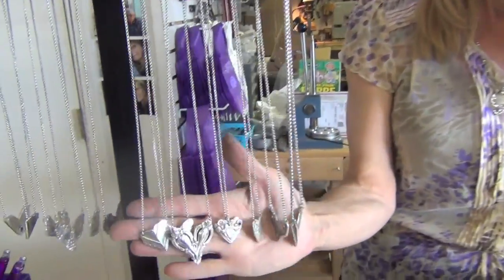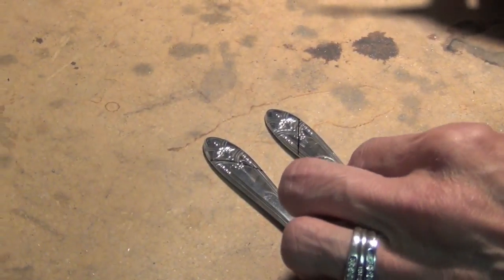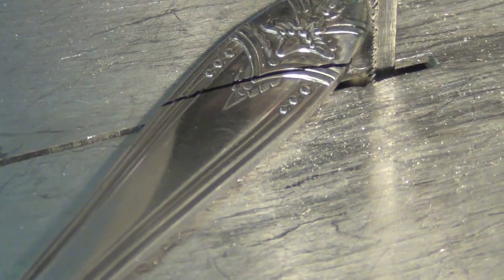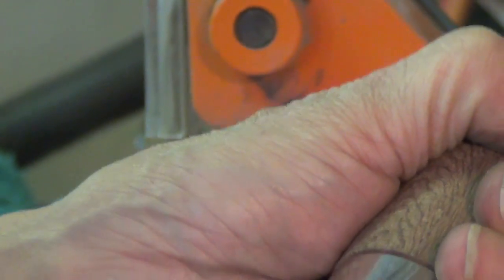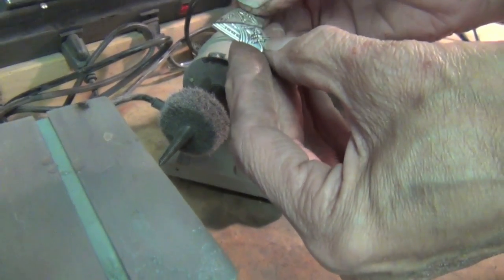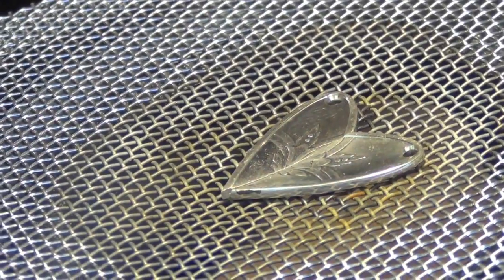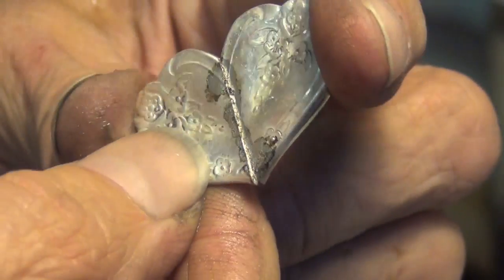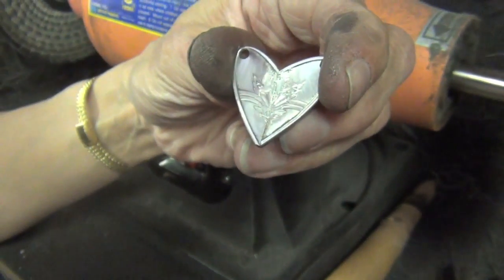Soldered silverware hearts, Flatwearable Artisan Jewelry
We have a brand new 2022 version on how to create the soldered silverware hearts.